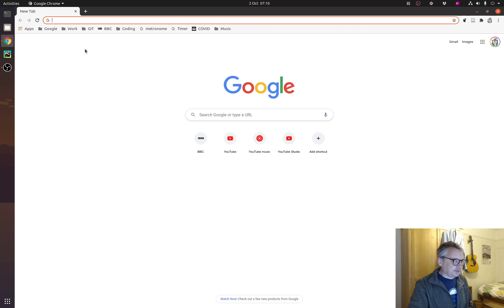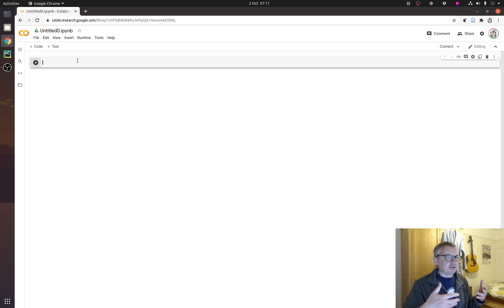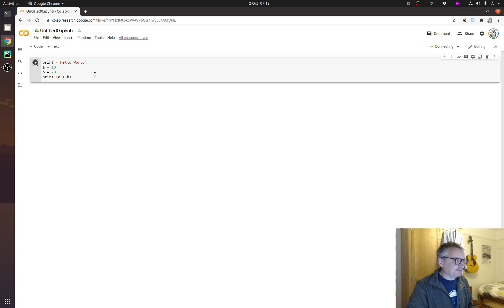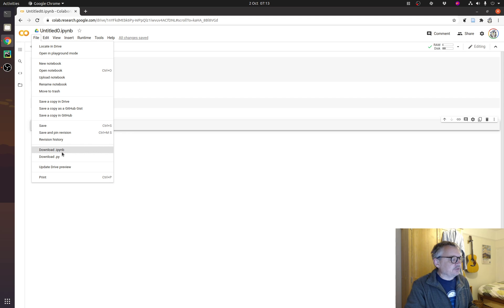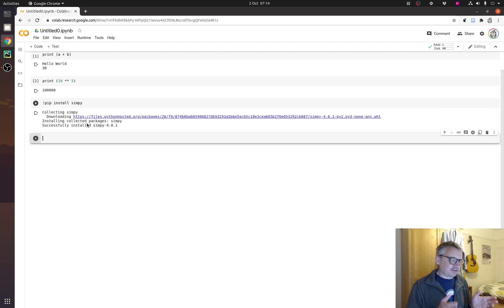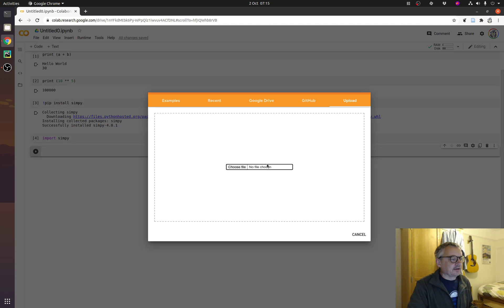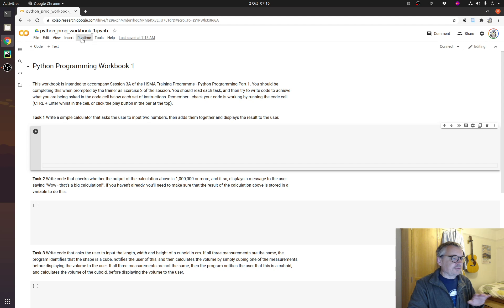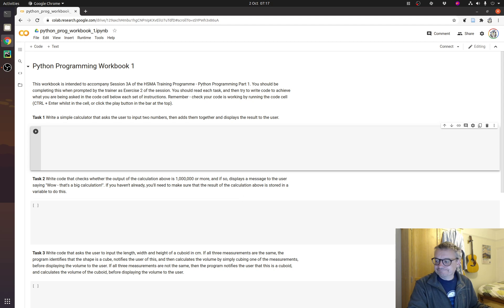Programming on the web - using Google Colab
An alternative to using your own machine